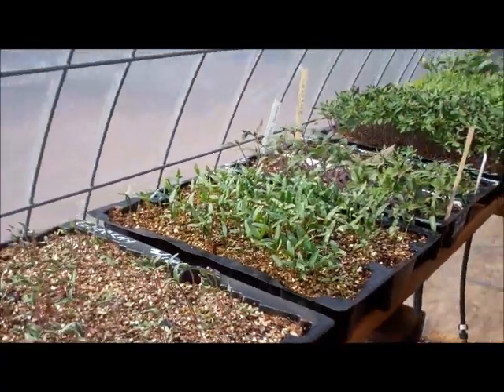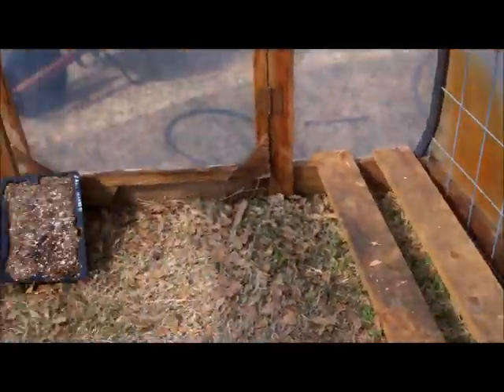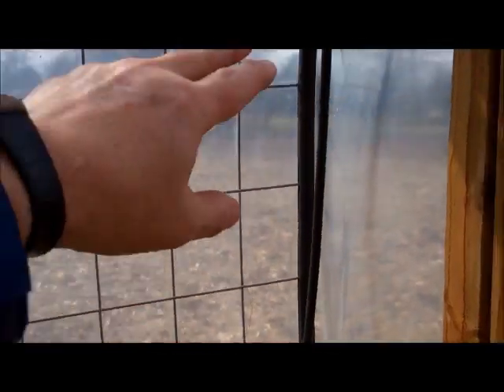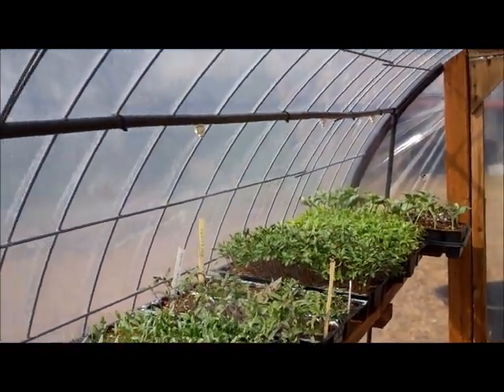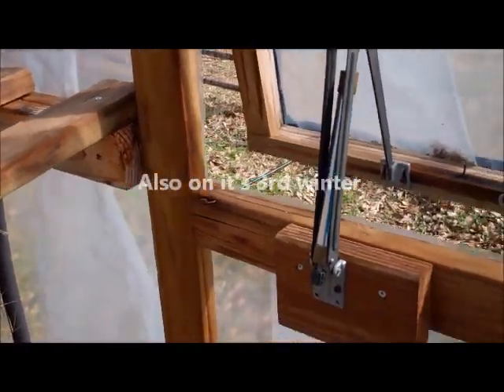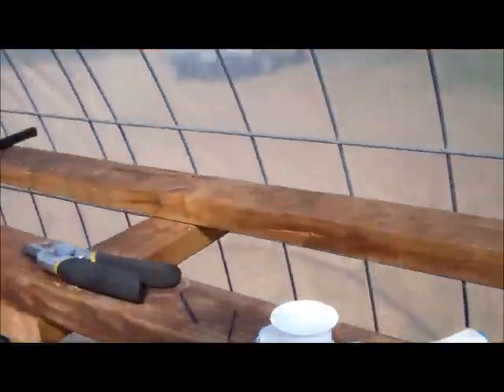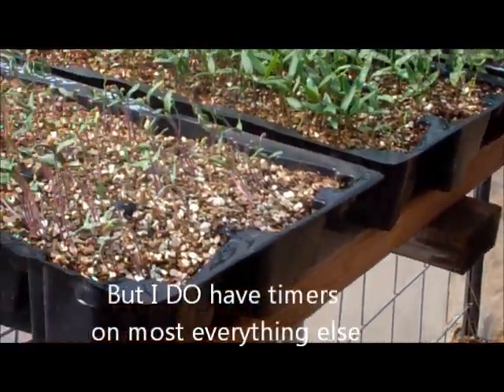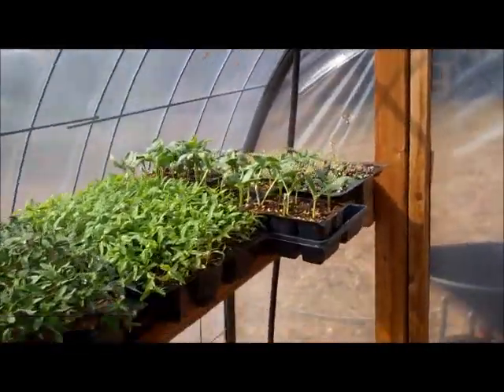Greenhouse Misting System - BEST SOLUTION FOR GROWING IN GREENHOUSES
It took me about 20 minutes, and now MY seedlings get a gentle mist just like the big nurseries do!
MIST your seedlings instead of beating them down with a sprayer. This can also be used in hotter climates for your chicken tractor or coop to keep the inhabitants cool all summer long. That just might mean more for breakfast!

The plans and materials list for the greenhouse is now available.
If you want to be able to PRINT OUT the material, you'll want the PDF.

Here is a link to the timers that I use

Some of these items can be found at Lowes and Home Depot